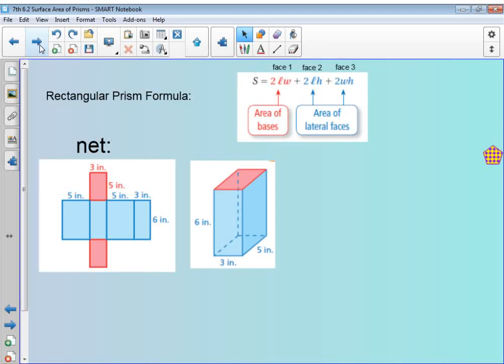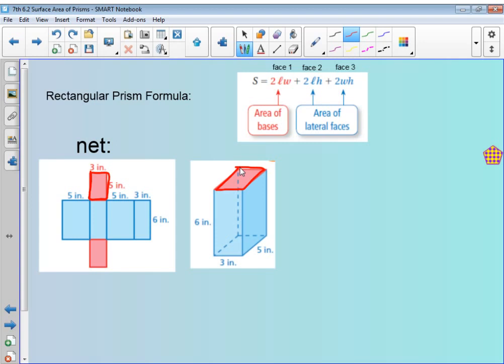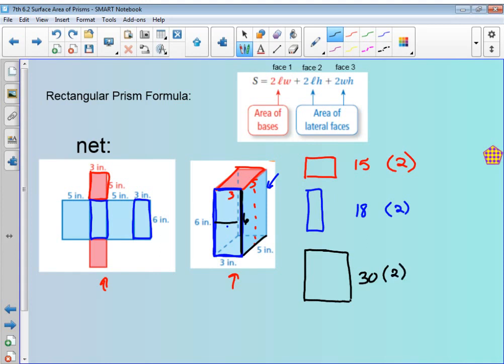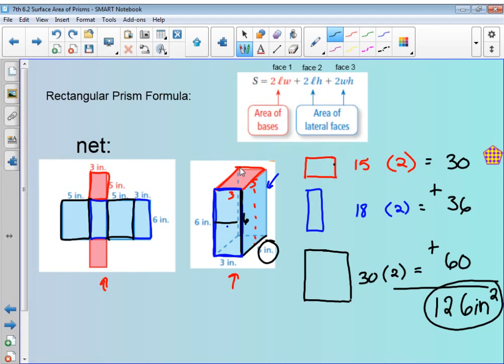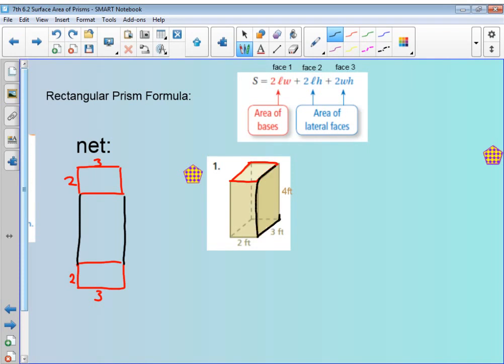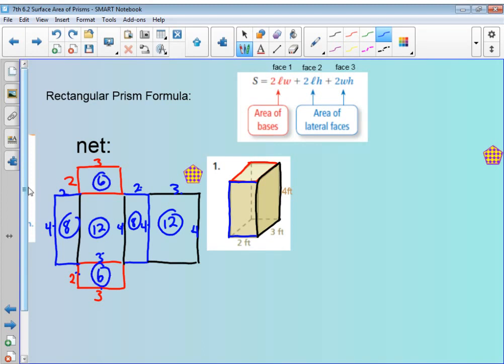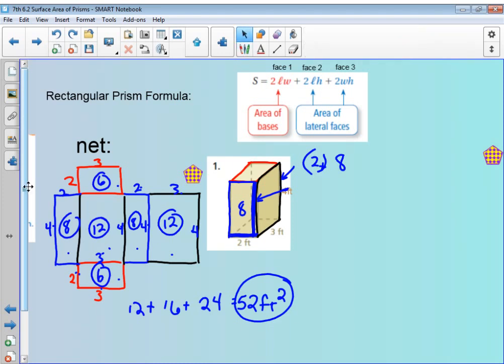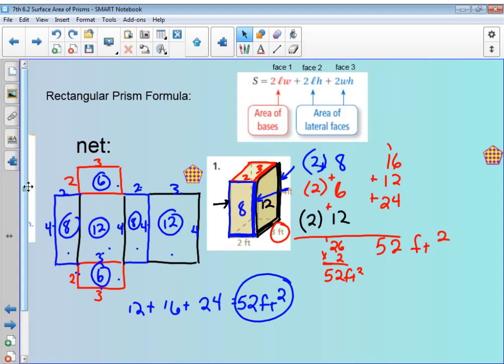7th 9.1 (Part 1) - Surface Area of Rectangular Prisms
In this part of 9.1 you will practice finding the surface area of rectangular prisms.